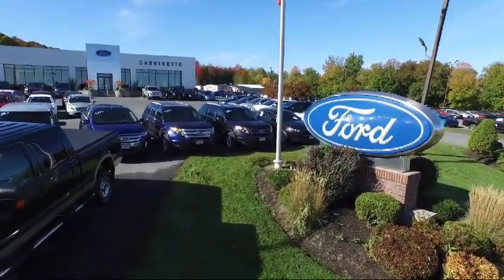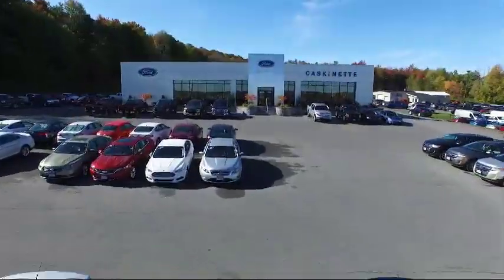2018 Honda Civic Sedan LX Carthage Watertown Gouverneur Syracuse Utica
2018 Honda Civic Sedan LX Stock Number: 7817A Vin:2HGFC2F53JH041804.

Caskinette Ford
36788 NY - 26